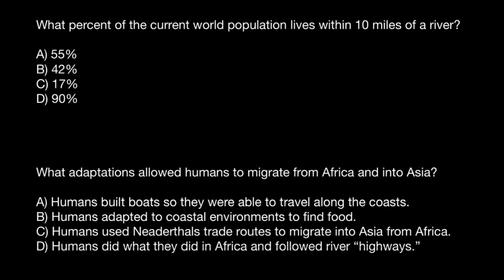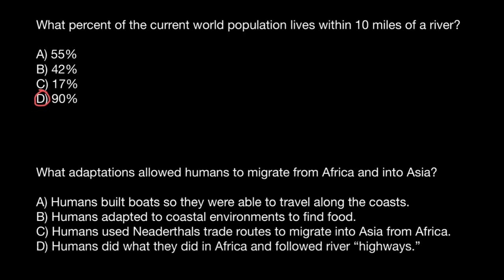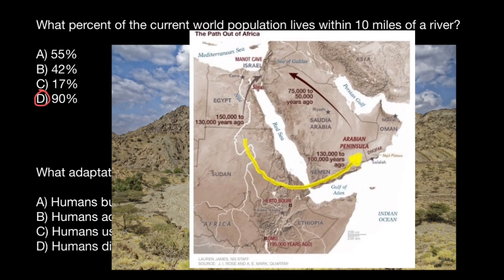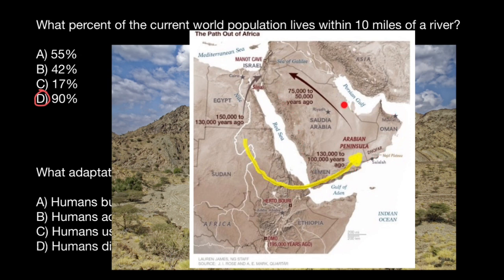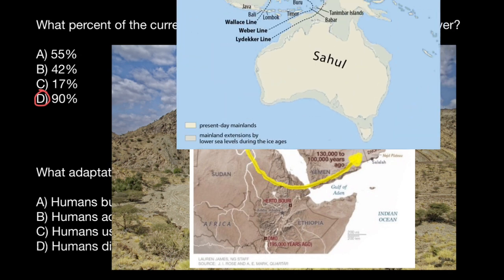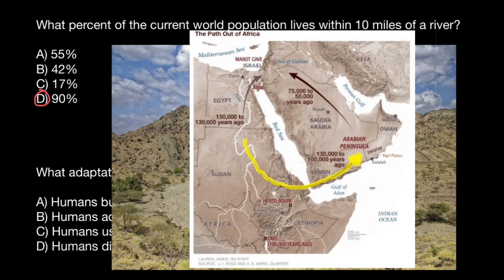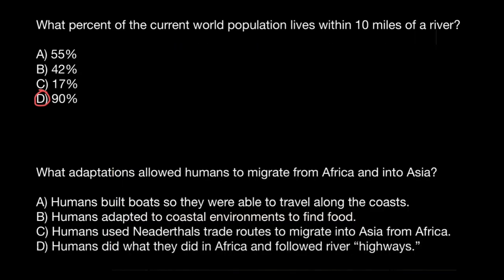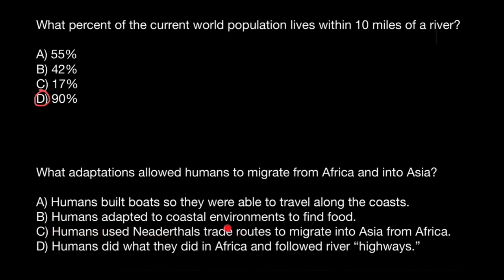When our ancestors left Africa, where did they go and when did it happen?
When our ancestors left Africa, where did they go and when did it happen? They clearly went in different directions and perhaps at different times, so this is a complicated question, but we can definitely take a crack at it. In this lesson, we investigate when did Homo sapiens leave Africa and head east towards Asia. We also investigate the path they took. Did they go along coastal routes, or along inland rivers, or both?

WHERE DID OUR species come from, and how did we get from there to everywhere?
Genetic studies have supplied a convincing answer to the first question: Our modern human ancestors evolved in Africa, then swept across Eurasia beginning some 60,000 to 50,000 years ago. Now, a pair of American archaeologists claim to have uncovered the route those
early Homo sapiens took on their way to populating the planet.
By following the broken trail of stone tools that modern humans left behind like bread crumbs marking their path, researchers propose that our ancestors took a circuitous path through Arabia, pausing there for some 50,000 years when it was a green oasis. Then they journeyed on to the Middle East, where they first encountered Neanderthals.

 Stylistic and manufacturing similarities, the archaeologists say, connect the dots between tools made first in the Nile Valley of Egypt, then in the
Arabian Peninsula, and, finally, in Israel. Those tools became progressively smaller and more sophisticated, similar to the evolution of mobile phones today.
"Archaeologists have always focused so much on 'out of Africa and into the Middle East' that we've missed an entire chapter of the human expansion in Arabia," says archaeologist Jeffrey Rose of the Ronin Institute, based in New Jersey, co-author of a new report published this month in Quartär.
Our species' birthplace was in Africa about 200,000 years ago, according to fossils from sites such as Omo and Herto Bouri in Ethiopia. While these fossils look modern, however, the populations they represent didn't begin to act fully modern until later.
A tool kit known as the Emiran, dated to almost 50,000 years ago, defines the transition between archaic and modern human behavior—at least as far as tool-making goes. But since the discovery of the first Emiran tools—points, blades, and scrapers found in a cave near the Sea of Galilee in Israel in 1951—archaeologists have puzzled over where this more advanced way of making tools began.
"The Emiran is the bridge technology," says Rose, who is also a National Geographic Emerging Explorer. "But where did these guys come from?"
Out of ... Arabia?
Working with his former thesis adviser, archaeologist Anthony Marks of Southern Methodist University in Dallas, Rose studied all of the stone tools he could get his hands on in Arabia, northeastern Africa, and the Middle East.
In their new report, the pair says the evolution of stone tools in the region began in the Nile Valley of Egypt 150,000 to 130,000 years ago.

Neanderthal Connection

But in a surprising twist, the researchers also propose that the modern humans who made the Emiran were influenced by archaic people, possibly Neanderthals, who left behind fossils in Israel some 70,000 to 50,000 years ago, as well as more primitive tools, called Mousterian. The scientists say the Emiran tools are made in the same systematic manner as Egyptian Nubian tools, but closely resemble the local Mousterian tools.
The timing fits with genetic studies that suggest that modern humans interbred with Neanderthals when they arrived in the Middle East. A 55,000-year-old modern human skull from Manot Cave in Israel, reported last month, has provided new evidence that the moderns were there at the same time as Neanderthals.
Not everyone agrees that the Emiran hunter-gatherers' tool-making was influenced by their Neanderthal neighbors. The Emiran "has nothing to do with Neanderthals," says Harvard University archaeologist Ofer Bar- Yosef, who proposed a decade ago that the Emiran was made by Egyptian Nubians when they moved directly to the Middle East.
Regardless of who influenced the Emiran toolmakers, the long and winding path that led to modern tools may have taken a lengthy detour through Arabia.

Questions:

What percent of the current world population lives within 10 miles of a river?

A) 55%
B) 42%
C) 17%
D) 90% *

What adaptations allowed humans to migrate from Africa and into Asia?

A) Humans built boats so they were able to travel along the coasts.
B) Humans adapted to coastal environments to find food.
C) Humans used Neaderthals trade routes to migrate into Asia from Africa.
D) Humans did what they did in Africa and followed river “highways.” *